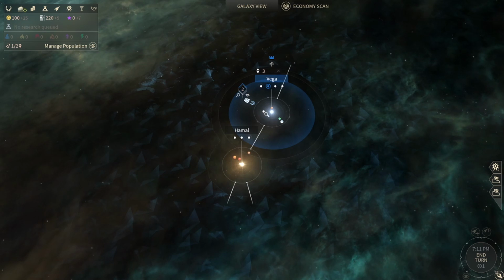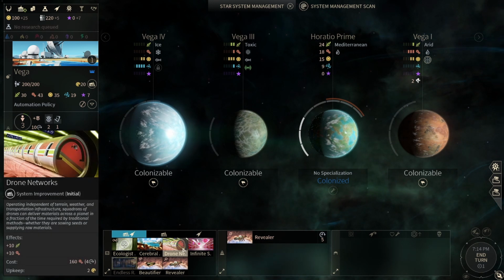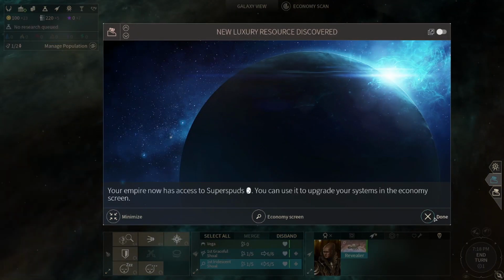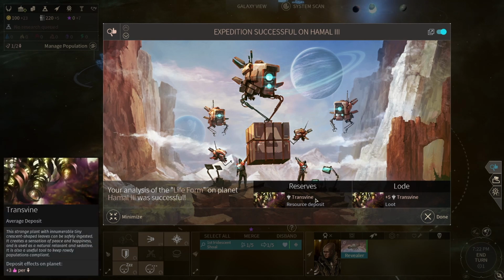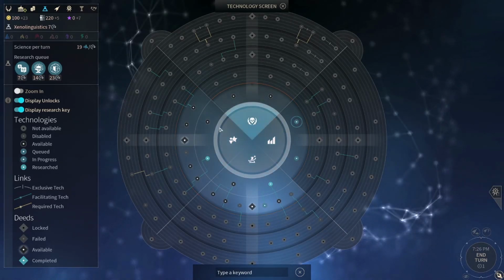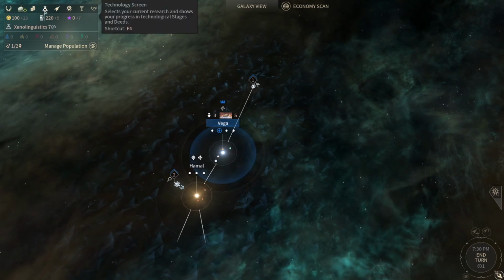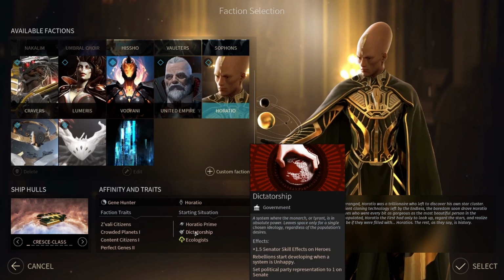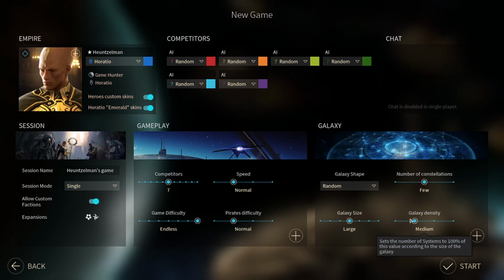Endless Space 2 | New Player Tutorial 2021 | Horatio | Part 1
Endless Space 2 | New Player Tutorial 2021

Welcome to a New Player's Guide to Endless Space 2! I have attempted to take everyone's feedback from our last one a couple years ago! If you have any comments definitely let us know!

We will be playing as the Horatio!

Skip to 25:15 for Galaxy Setup!

Endless Space 2 is a turn-based strategy, science fiction 4X game developed by Amplitude Studios. It is the sequel to Endless Space, which was released in 2012